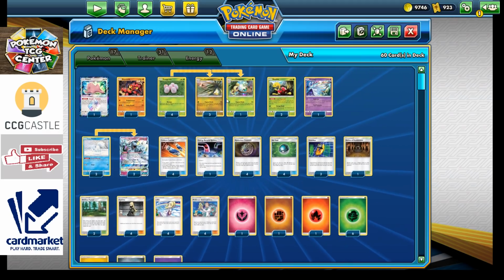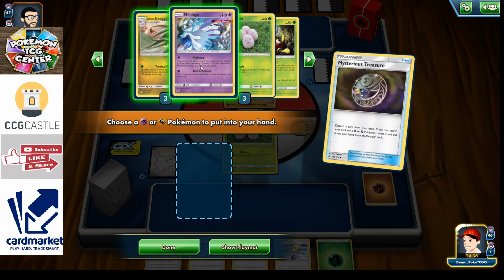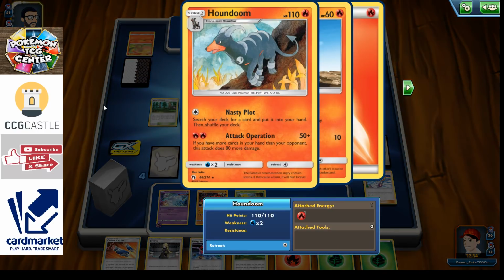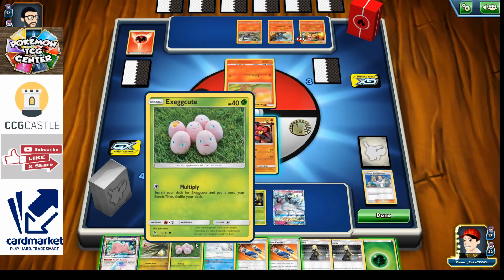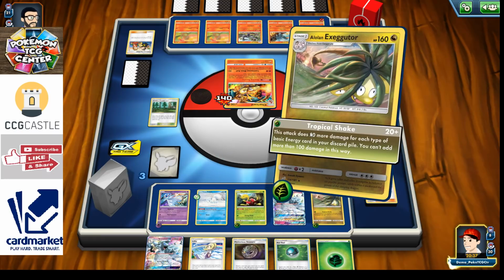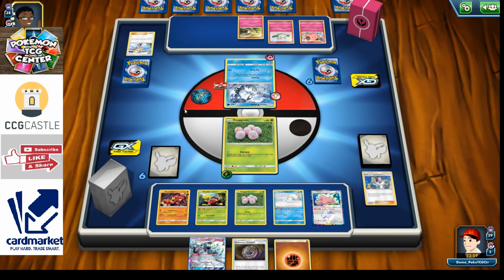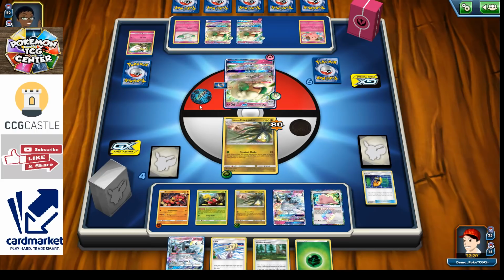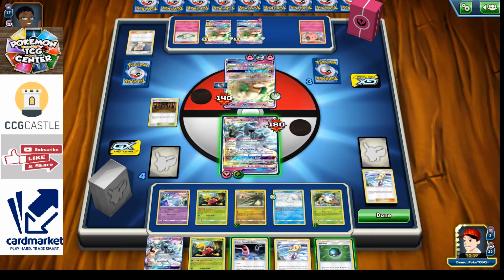Post Rotation - Alolan Exeggutor/Alolan Ninetales GX - Deck!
#Pokémon - 17

* 1 Ditto {*} LOT 154
* 3 Alolan Exeggutor TEU 114
* 2 Alolan Ninetales-GX LOT 132
* 1 Buzzwole FLI 77
* 4 Exeggcute FLI 1
* 2 Shuckle LOT 16
* 1 Alolan Exeggutor FLI 2
* 1 Nihilego LOT 106
* 2 Alolan Vulpix LOT 53

* 4 Professor Elm’s Lecture LOT 188
* 4 Mysterious Treasure FLI 113
* 2 Viridian Forest TEU 156
* 4 Cynthia UPR 119
* 3 PokéNav CES 140
* 1 Energy Recycle System CES 128
* 4 Net Ball LOT 187
* 4 Custom Catcher LOT 171
* 4 Lillie UPR 125
* 1 Shrine of Punishment CES 143

#Energy - 12

* 1 Lightning Energy  4
* 1 Fighting Energy  6
* 1 Fire Energy  2
* 6 Grass Energy  1
* 1 Metal Energy  8
* 1 Fairy Energy  9
* 1 Psychic Energy  5